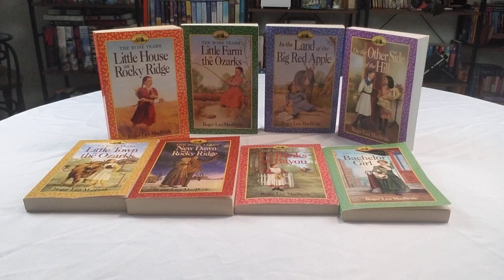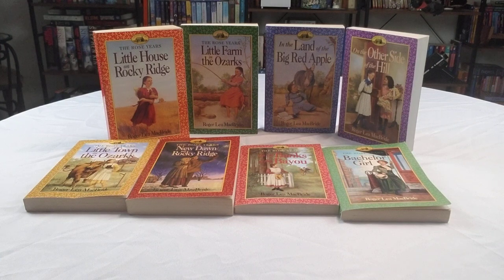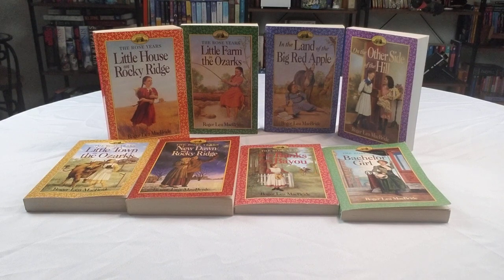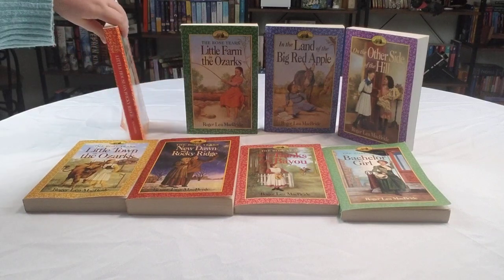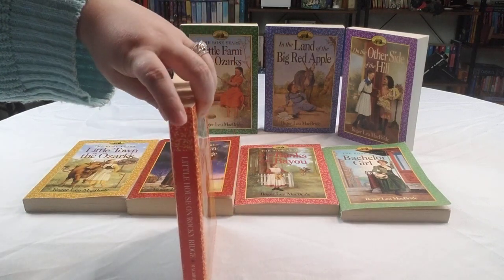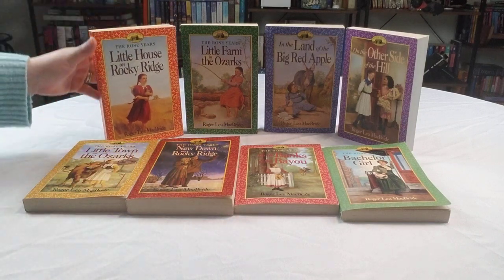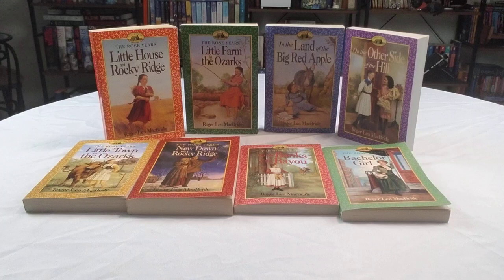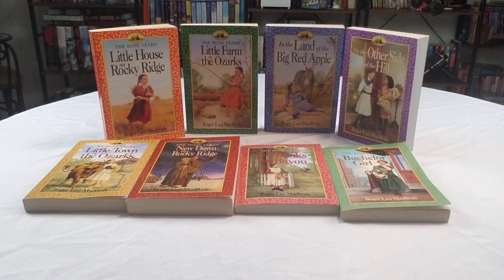Little House: The Rose Years Series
Nostalgic time episode 73. Here is the Little House Rose series from Roger Lea MacBride that was made between 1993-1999. I still love reading this series!